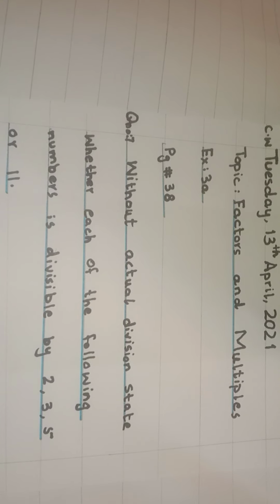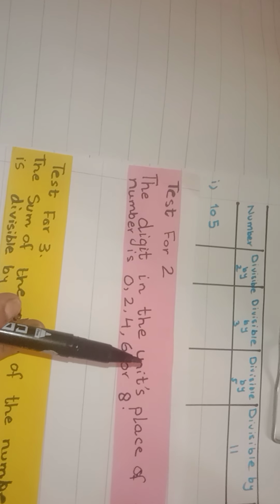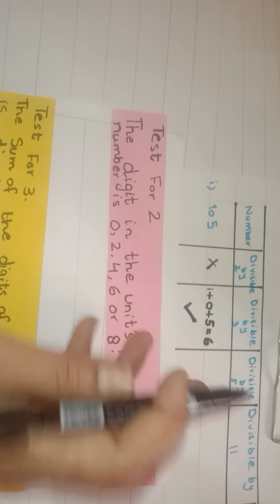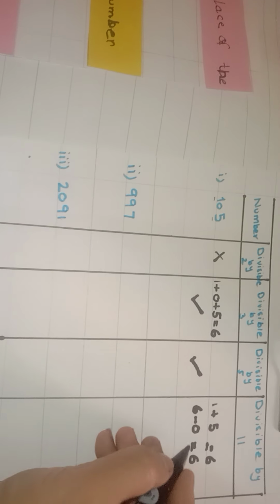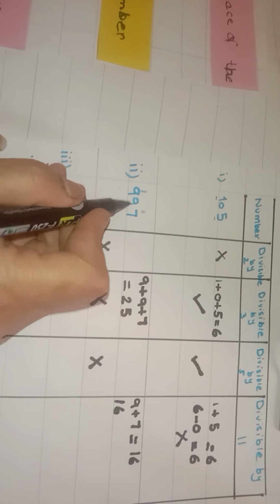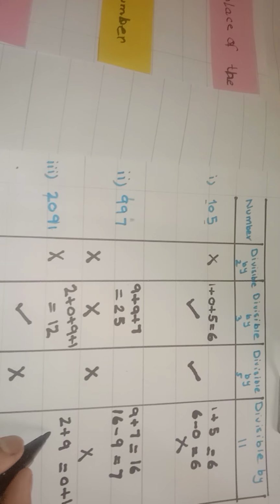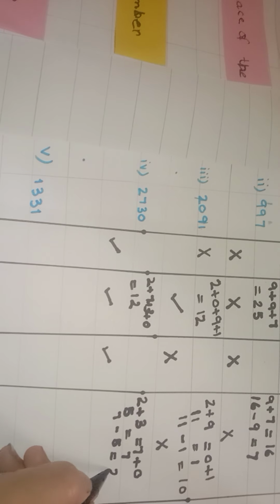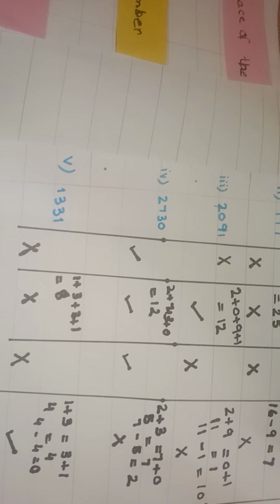Factors and Multiples (ex 3a)